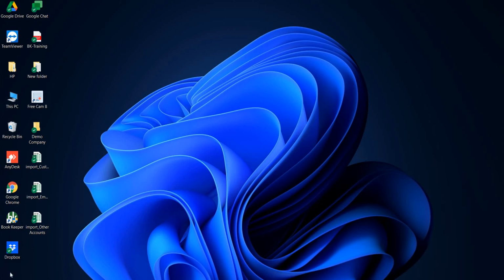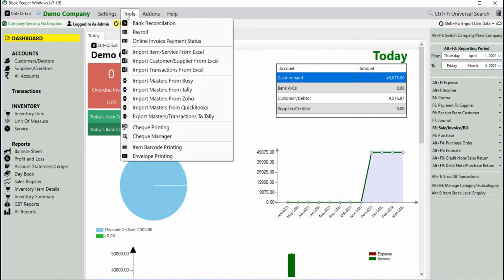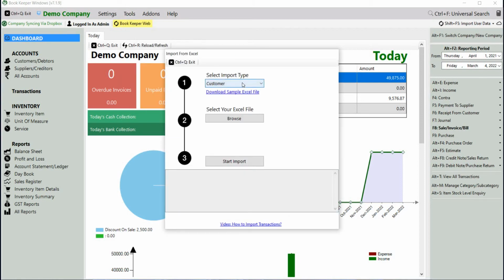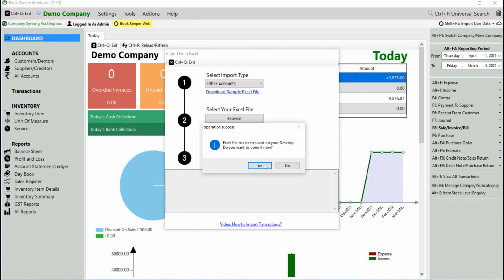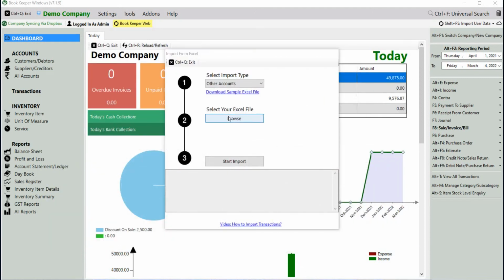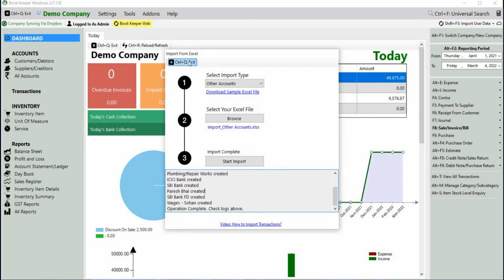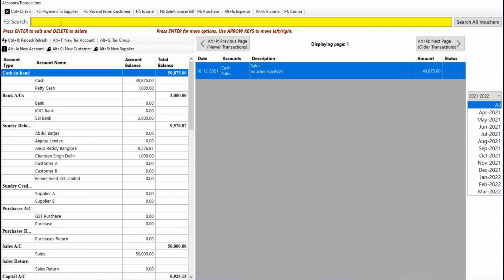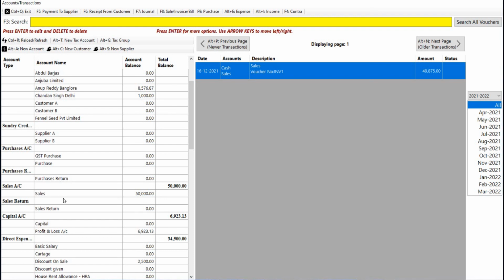Importing Other Accounts in Book Keeper Windows | Cash In Hand | Loan | Assets | Liabilities | Bank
Still using old school software?
Calling CA for every small connect?

Switch to Book Keeper - Super Easy to Use Accounting Software for small businesses.
Nayi generation ka naya accounting software.

Available on Android, iOS & Windows.

Book Keeper comes with all the bundled features like
Complete Accounting App
Invoices and Purchases
Inventory Management + Warehousing + Barcode
Compound Unit
Additional Columns like Batch/Brand/Size/IMEI/Serial Number/Expiry Date
Multiple Discounts
Multiple Pricing
GSTR1/GSTR2/GSTR3B/GSTR4 + Eway bill + EInvoicing (for Indian Users)
VAT report (for GCC Users)
Nepali Date (for Nepal Users)
Receipt & Expenses
E-commerce Integration
Order/Estimate/Quotation
Sync Across Devices + User Management
35+ Financial reports
Payroll + Advance Salary
Inbuilt Cheque Printing + Envelope Printing
Import/Export to Tally
Custom reports
Custom Templates
& Many more.